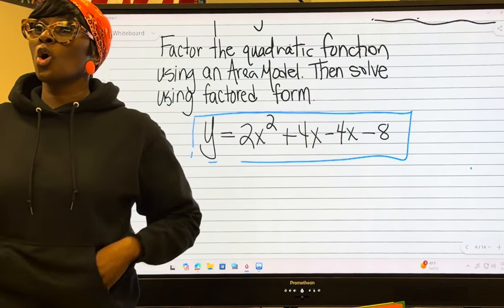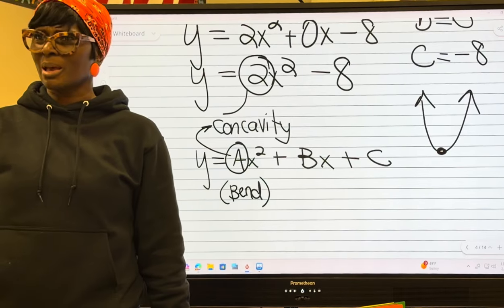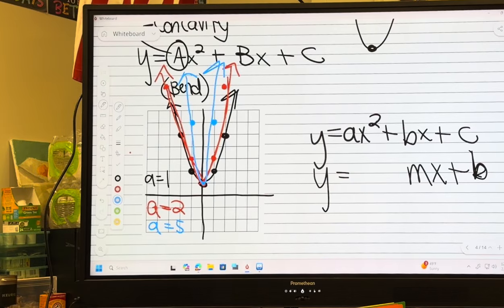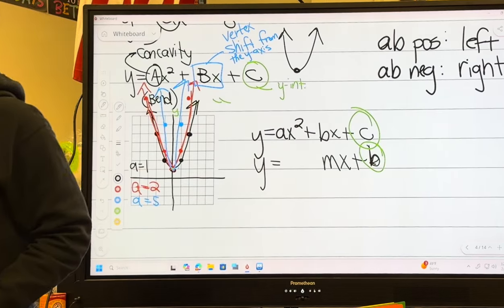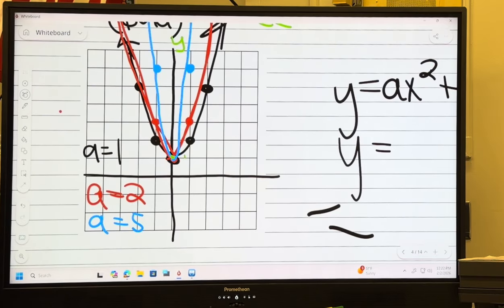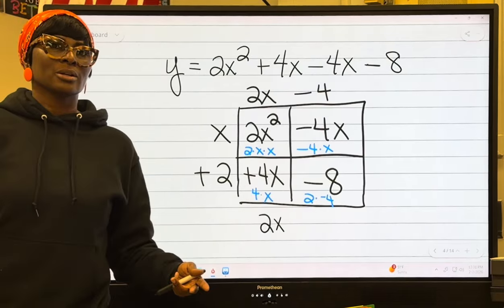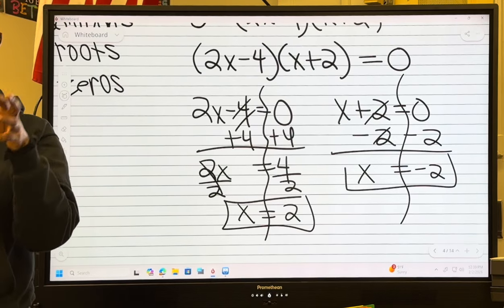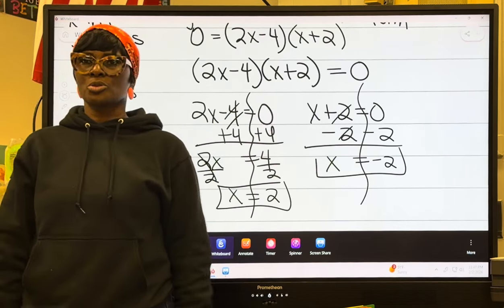Quadratics: Key Features and Factoring with Area Morel